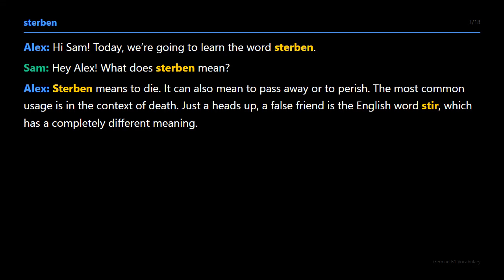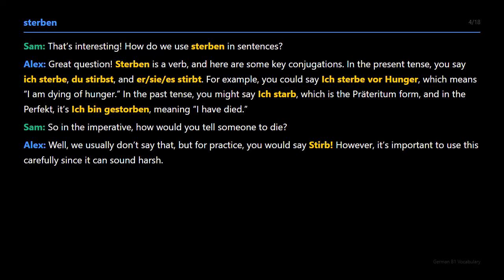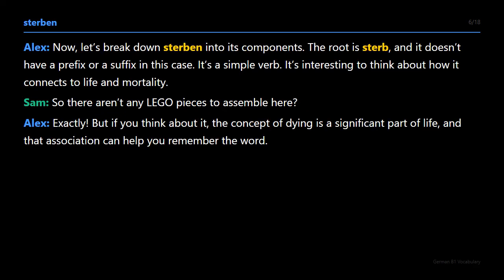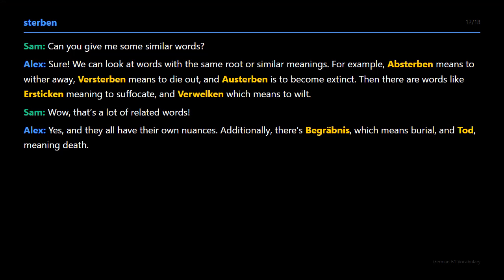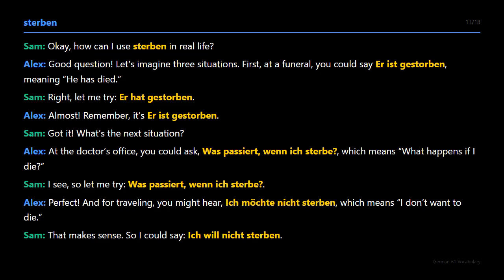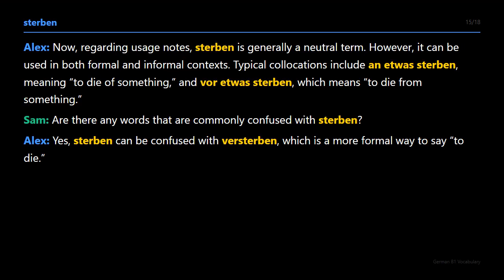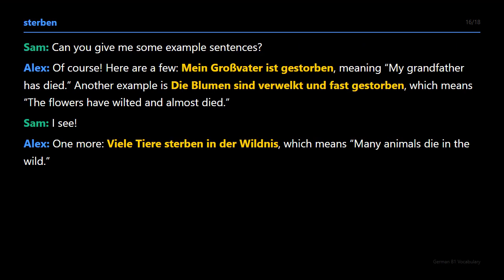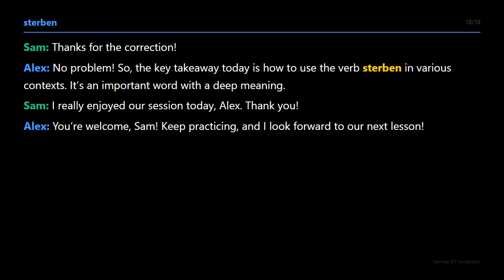German Word: sterben — to die | B1 Vocabulary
Understanding the word «sterben» is essential for anyone learning German, especially for English speakers. This lesson delves deep into the nuances of the word, ensuring you grasp its meaning and usage fully. Once you see this video, you will never forget this word. Ever. In this unique conversational format, Alex and Sam guide you through the word «sterben» like you’re eavesdropping on a real lesson, making it easy to absorb.

In this video you will learn:
- The meaning of «sterben» and its uses in various contexts
- Key conjugations and examples in present and past tense
- Related words and their meanings
- Common mistakes to avoid when using «sterben»
- The historical roots of the word and its evolution over time

Why ScientificGermanVocabulary?
- Specifically designed for English speakers to understand German vocabulary in depth
- Our conversational podcast format mimics real-life learning experiences
- Covers the complete Goethe-Zertifikat B1 vocabulary scientifically
- Each word is taught with roots, prefixes, conjugations, and cultural context in mind